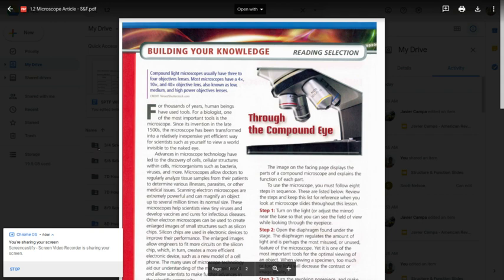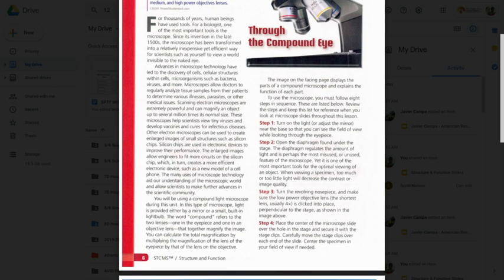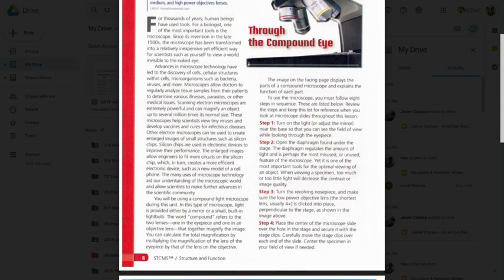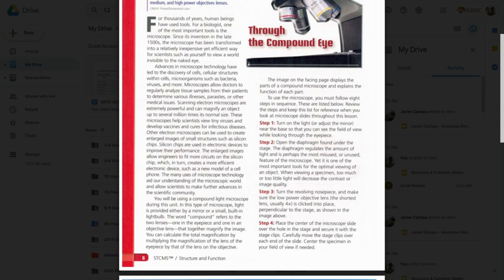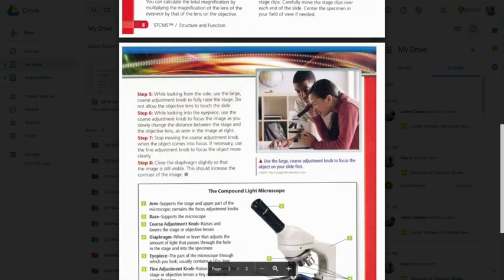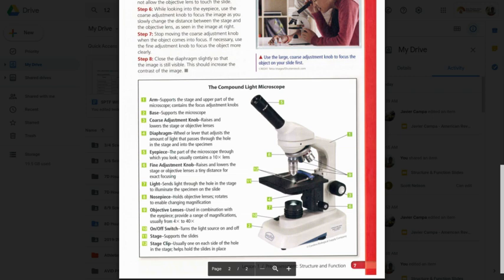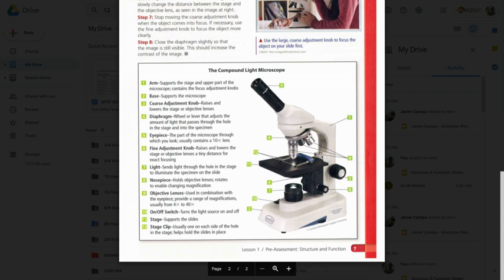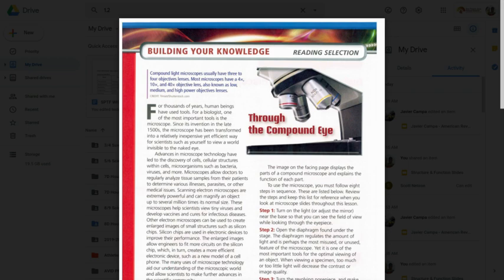1.2 Microscope Article Read Aloud S&F